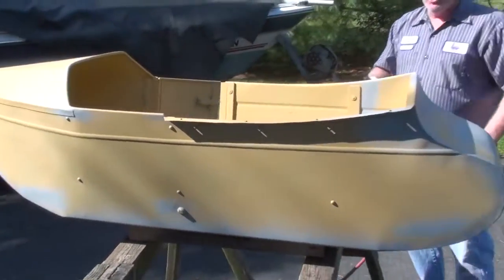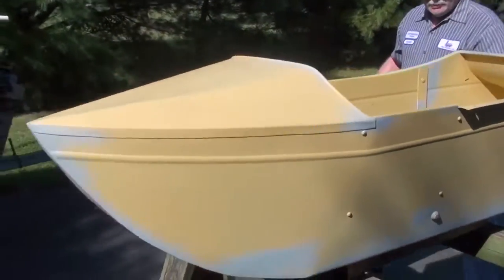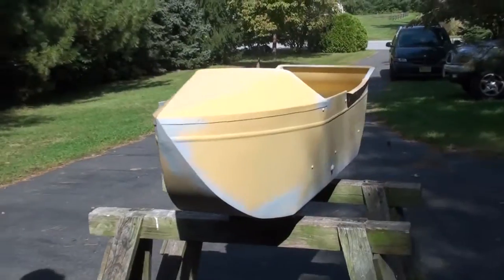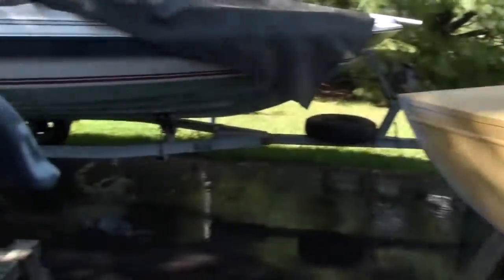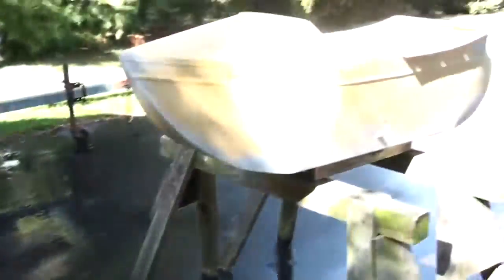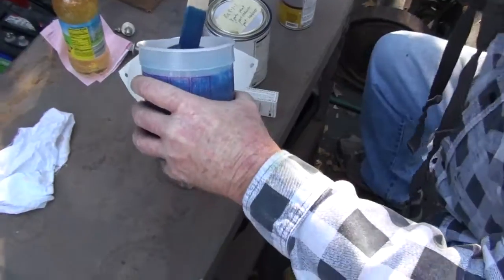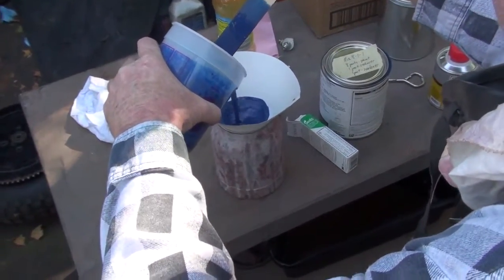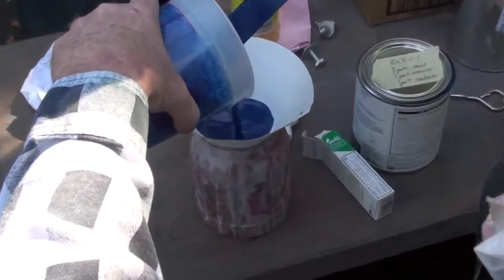Painting Harley Davidson Dutch Shoe Sidecar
painting a dutch shoe sidecar thats going next to a old harley davidson